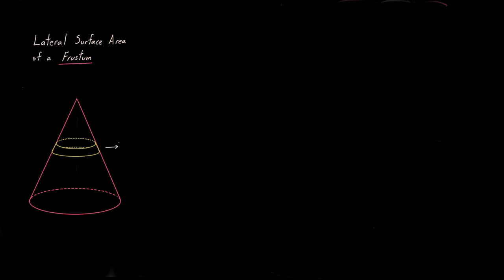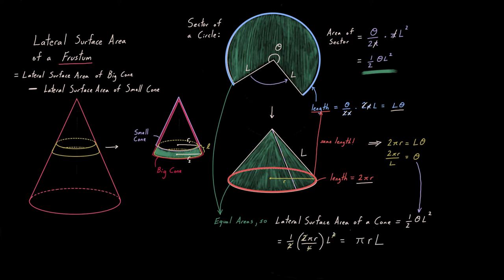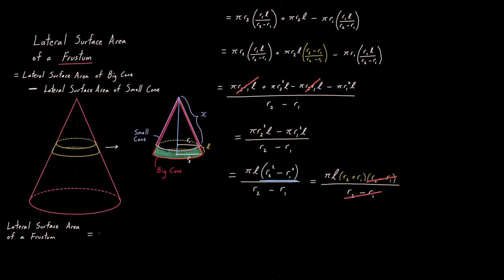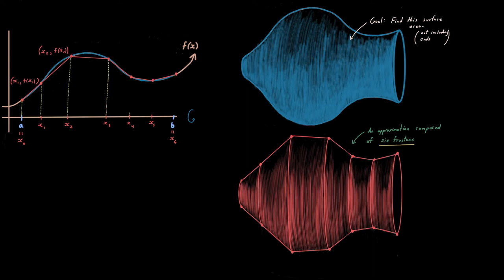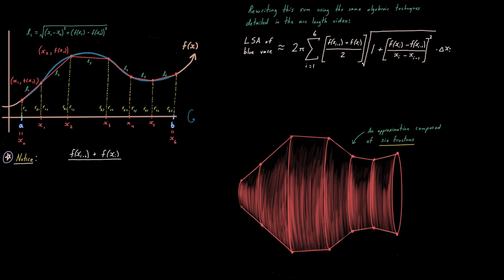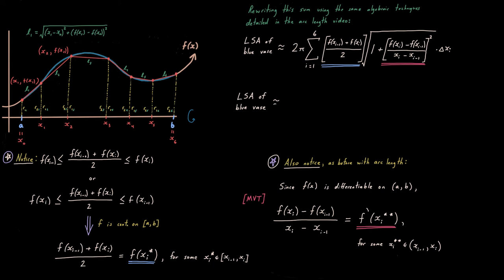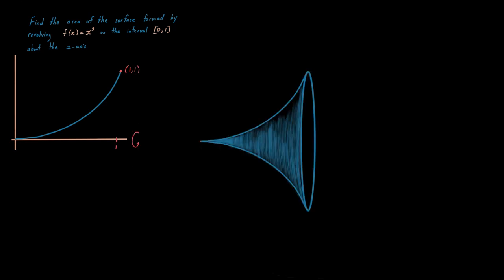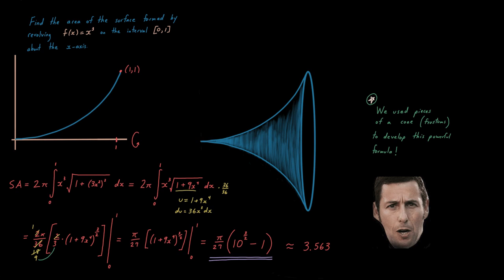Area of a Surface of Revolution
This video also includes derivations of the formula for the lateral surface area of a cone and the formula for the lateral surface area of a frustum.

Song:  A Figure of Speech -- Nocturnal Spirits